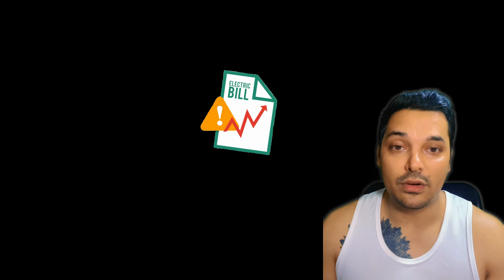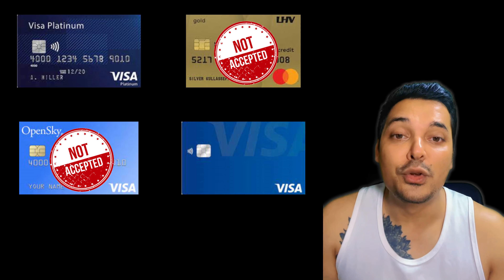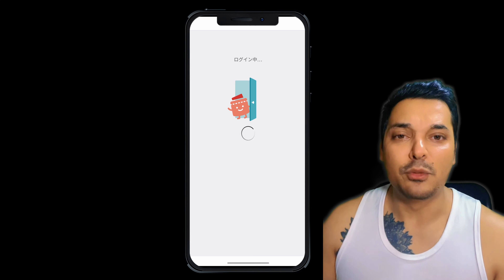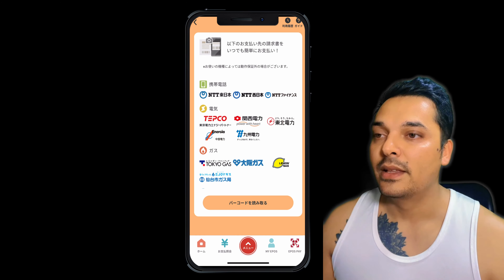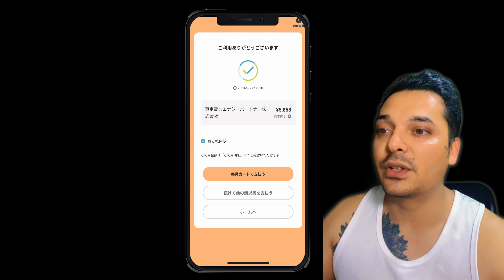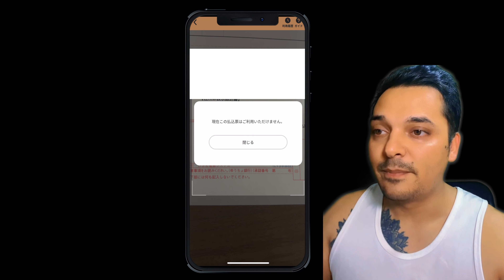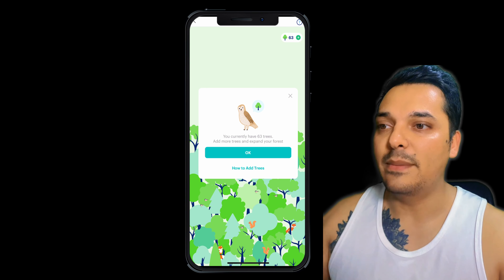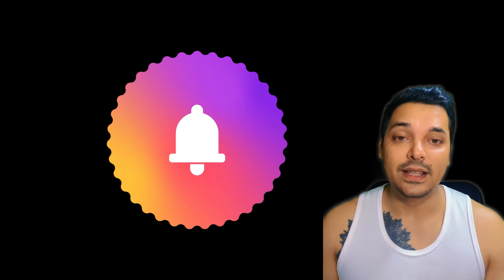How to pay electricity bill with credit card to earn points and upgrade credit card limit.